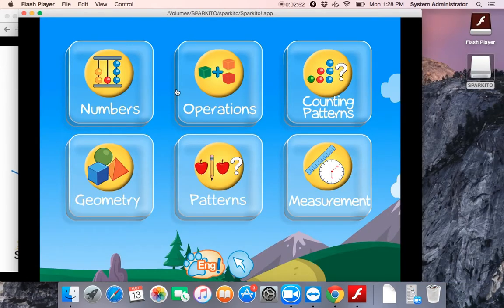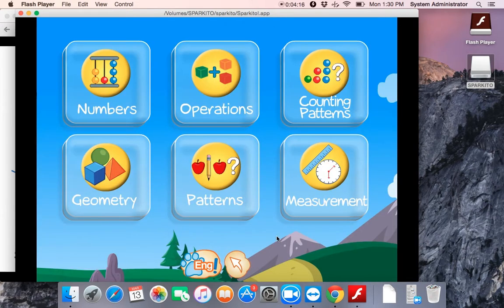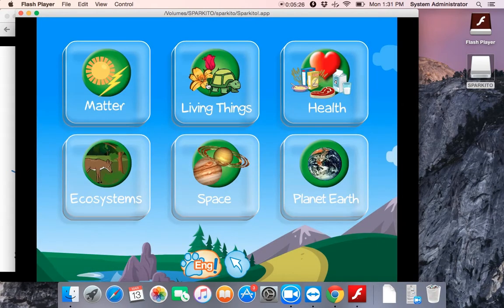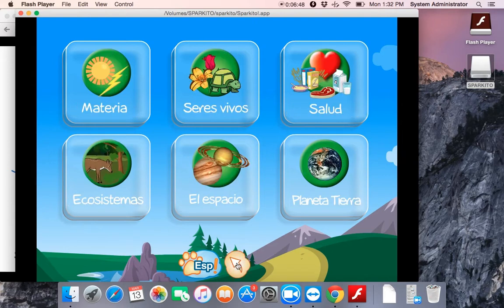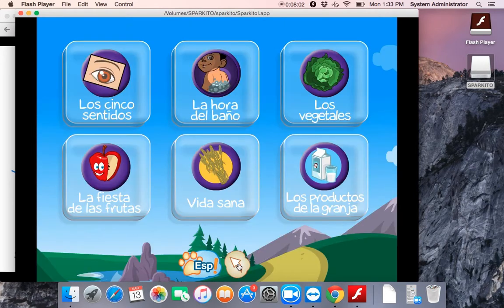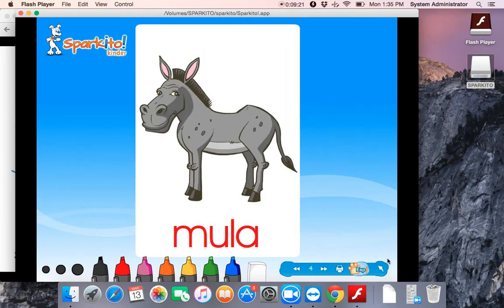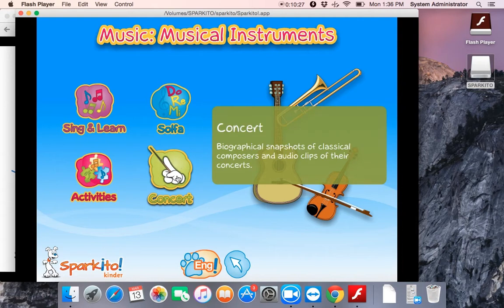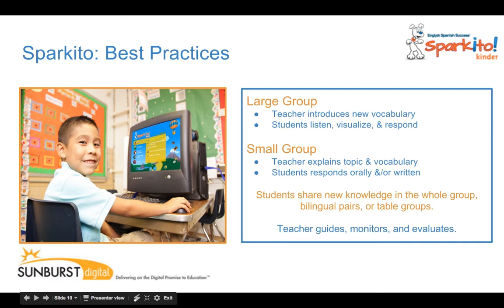Sparkito! Webinar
Sparkito! is a dual language program by English Spanish Success! featuring instruction in both English and Spanish. Sparkito! covers language arts, math, science, social studies, and music.